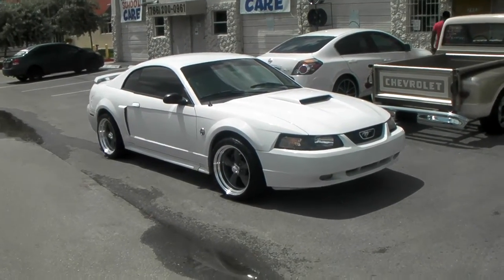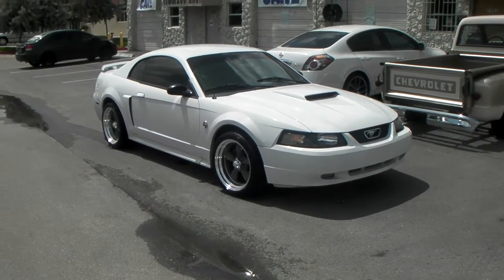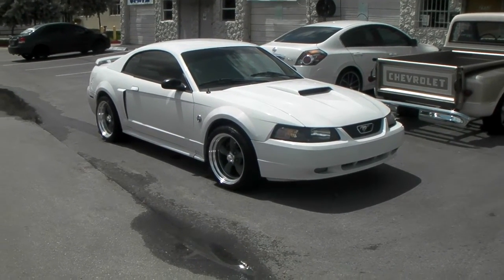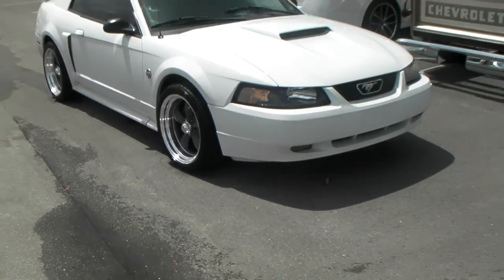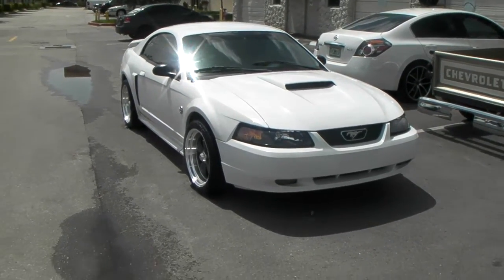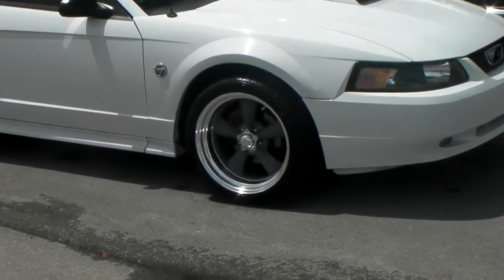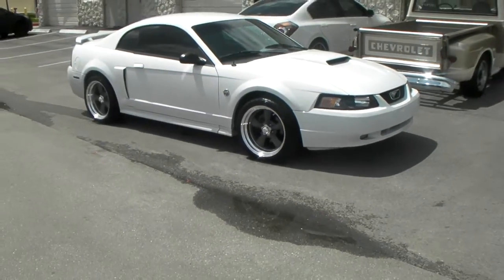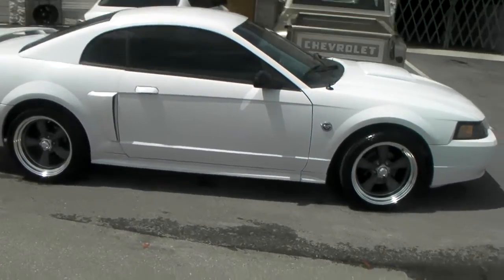877-544-8473 18" Inch American Racing Torq Thrust D Gunmetal Wheels 2004 Ford Mustang Free Shipping